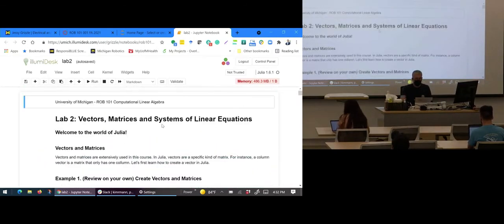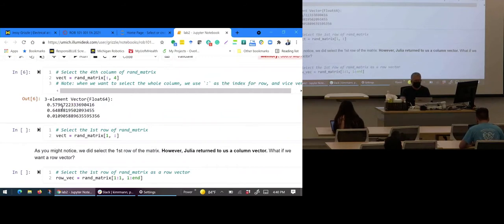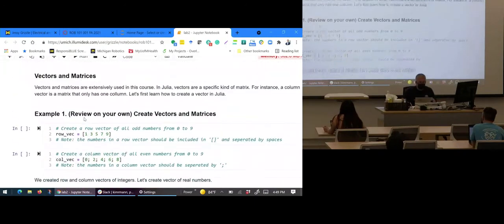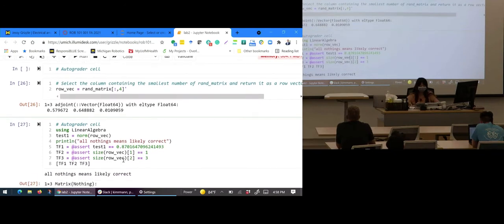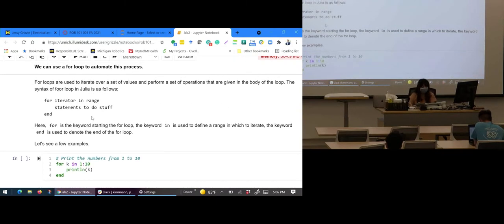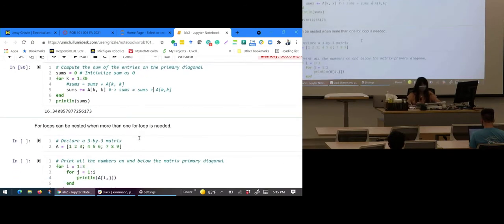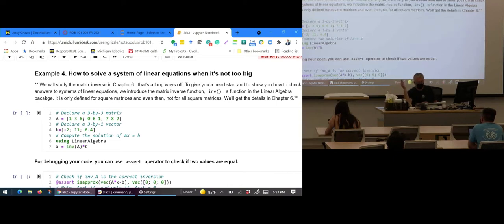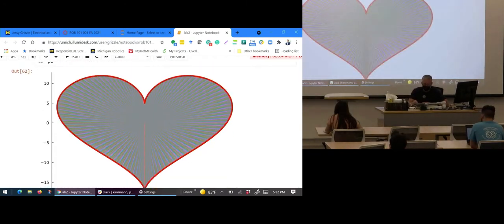ROB 101 Fall 2021 Lab: Plotting in Julia